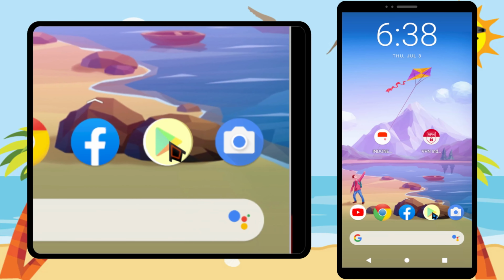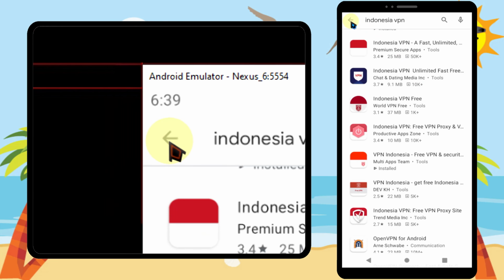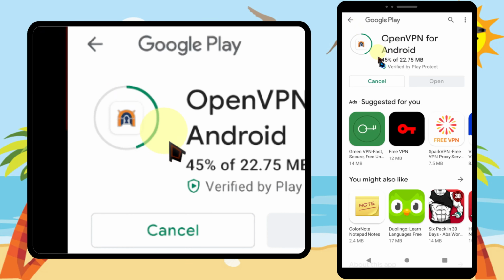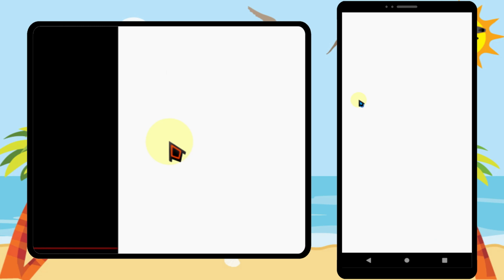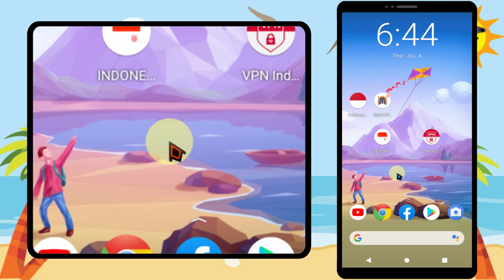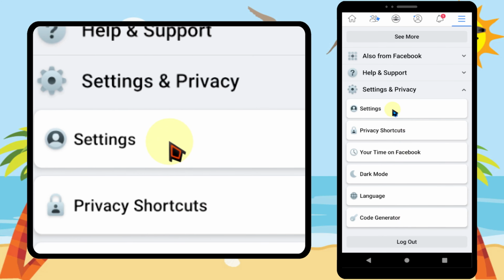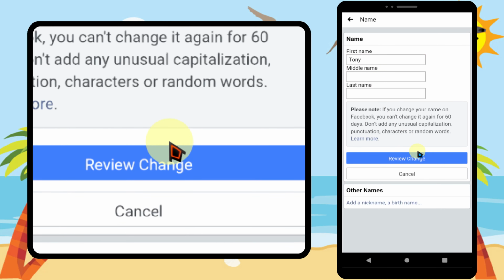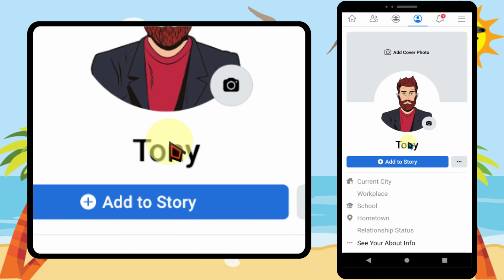Facebook single name 2021 || how to remove last name on facebook || single name fb id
Important Update -:  Facebook only allows to make one name only for new accounts if your account is old one-two years you can't remove the last on Facebook😰

In this video, I will show you how to make Facebook single name id

To make one name on Facebook, you have to use a VPN application. There is no other way. First, you must connect to Indonesia; then, you can remove your last name easily.

these are the free VPN applications that you can use

1 you have to download and install both these applications
because the above applications work together

2 in some cause above VPN applications do not work; you can use this alternative VPN application